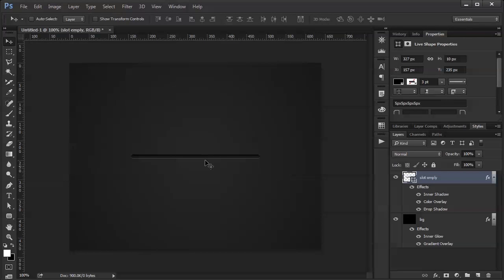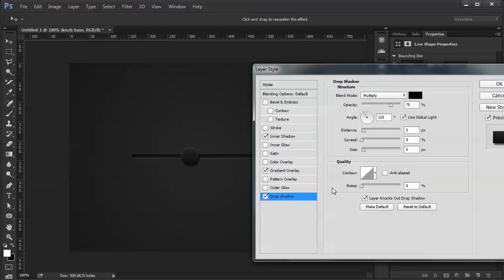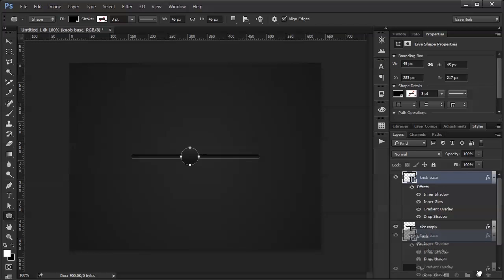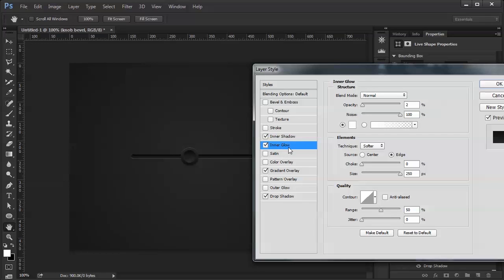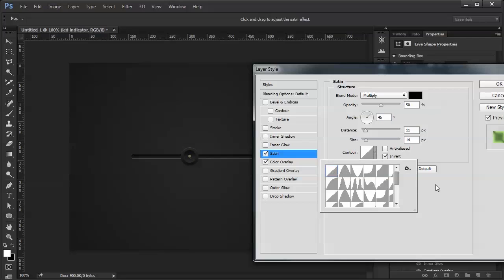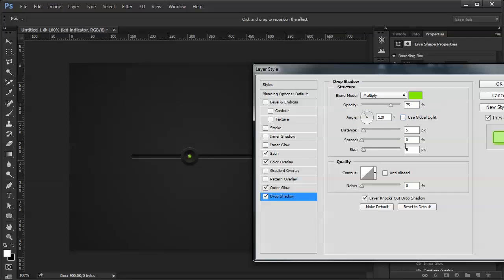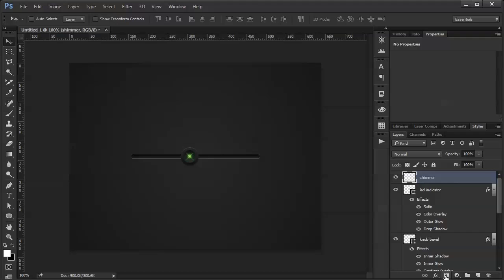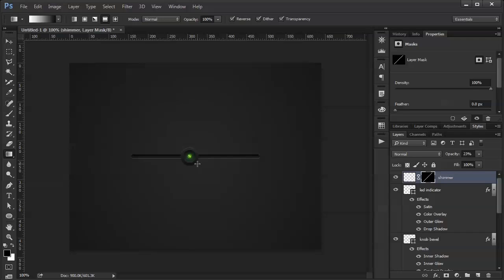How to Make a Dark, Horizontal Slider in Photoshop: Pt. 2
This second lesson goes over the creation of the slider's handle or knob.